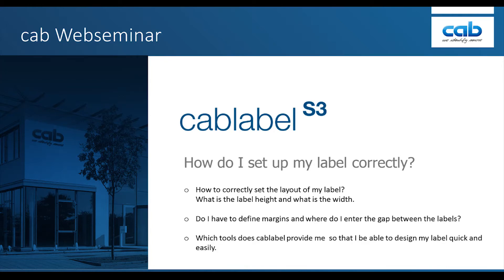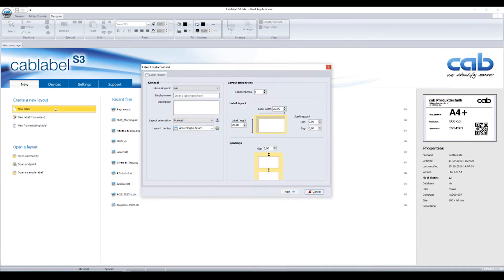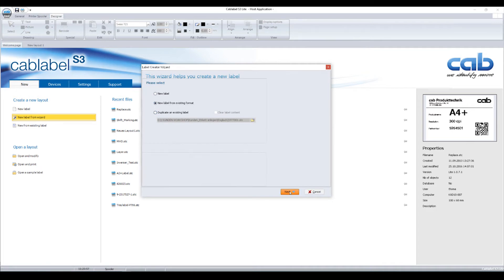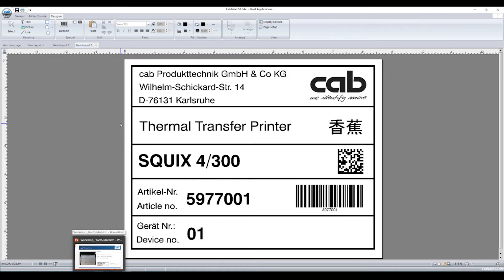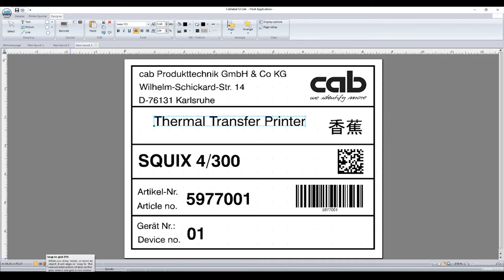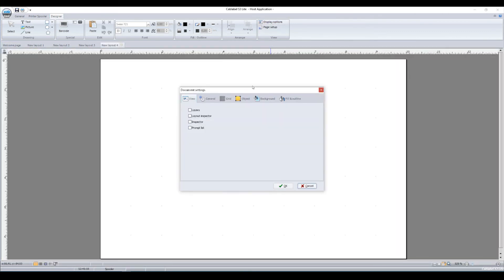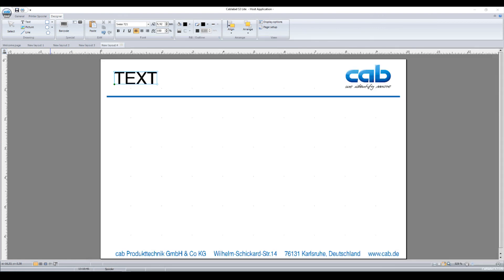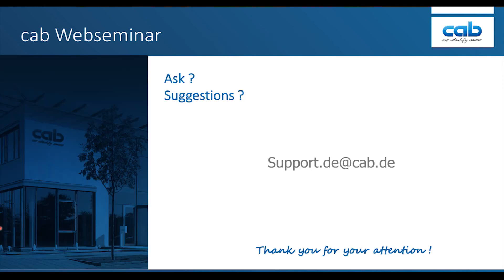cablabel S3 tutorial: Label set up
How do I lay out my label correctly?
What is the label height and what is the width?
Are margins to be defined and where do I enter the gap between the labels?
What tools does cablabel S3 provide to design the label quickly and easily?